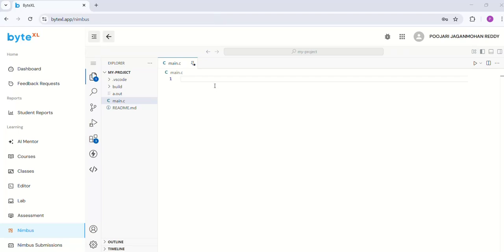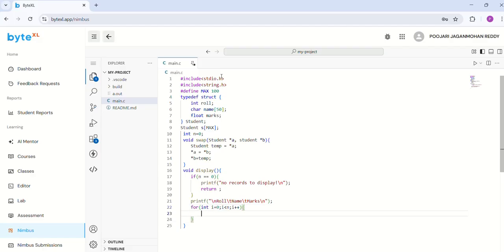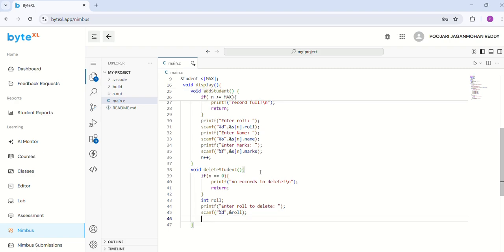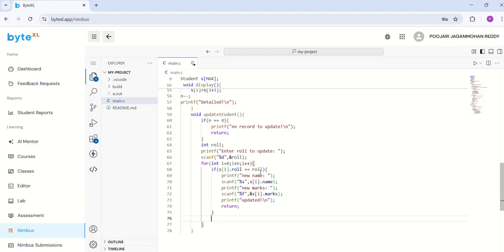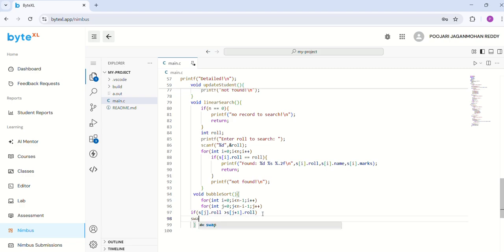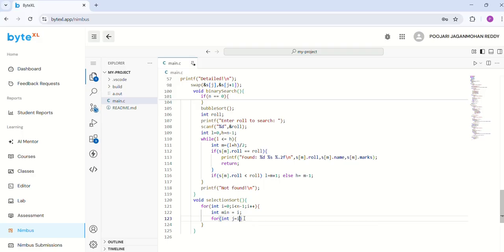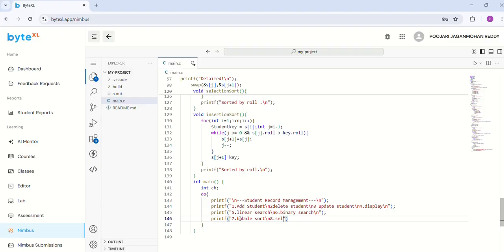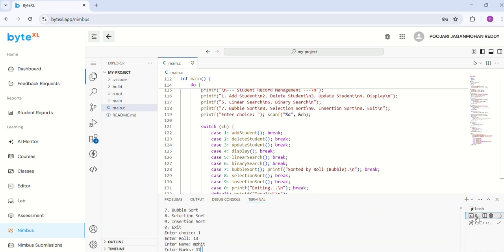Student Record Management System Using C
Check code in comments.